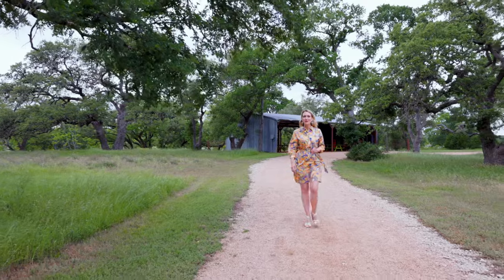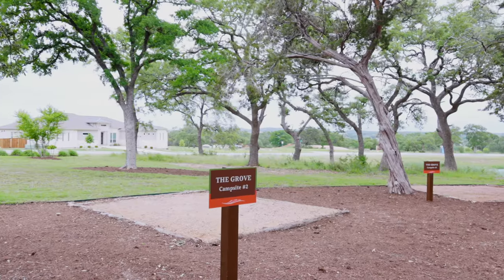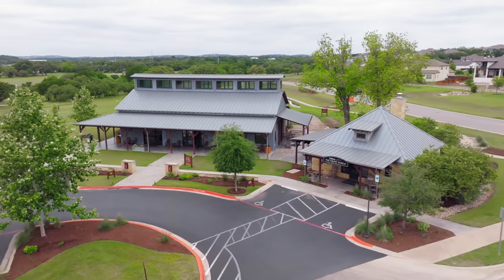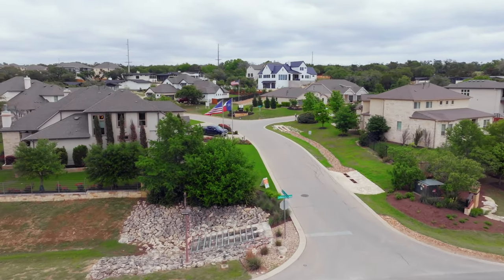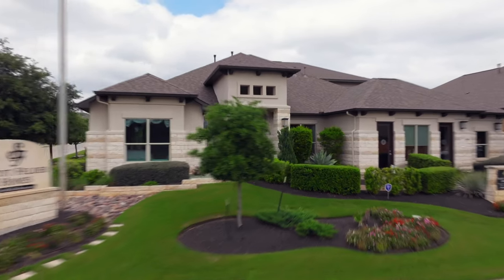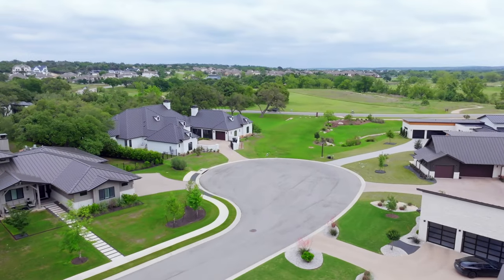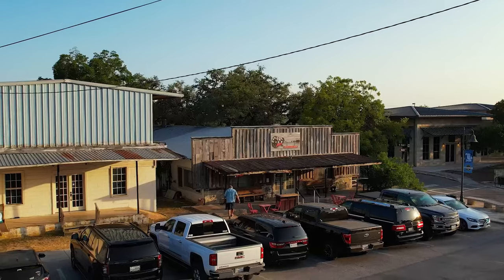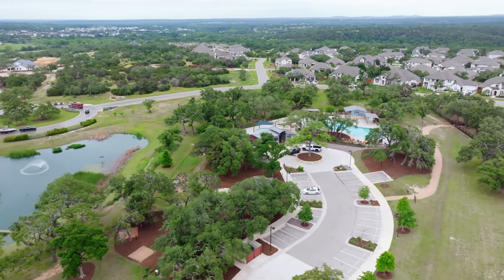Caliterra Neighborhood Tour - 4 Reasons to Fall in Love with Caliterra in Dripping Springs.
Caliterra neighborhood tour - Four reasons to fall in love with Caliterra in Dripping Springs. Explore the Caliterra neighborhood in Dripping Springs, Texas, which is known for its Hill Country charm and natural settings. The community offers a variety of amenities, including a resort-style pool, a neighborhood coffee shop, and a stage for live music events. The homes in Caliterra range from affordable options to custom-built luxury homes, catering to different budgets and preferences. The location of Caliterra provides easy access to the charming town of Dripping Springs, as well as nearby attractions like vineyards, distilleries, and the town of Wimberley.

5 Reasons to Love this Community:
🏞️ Caliterra is a 600-acre community with 250 acres dedicated to green space, offering a park-like feel with amazing views, rolling hills, oak trees, walking/biking trails, picnic areas, and a fishing dock.

🏊 The community has a resort-style swimming pool, a stage and lawn area for live music events, and a neighborhood coffee shop.

🏠 Caliterra offers a variety of home options, including affordable production homes from $500,000s to $700,000, larger custom homes from $800,000 to over $1 million, and luxury custom homes on half-acre lots priced from the low $1 million to $2 million.

📍 Caliterra is located just half a mile from the intersection of Highway 290 and Ranch Road 12 in Dripping Springs, providing easy access to local shops, restaurants, and the charming town of Wimberley.

CHAPTERS
00:00 Caliterra Introduction
00:52 Caliterra Amenities
01:36 Caliterra Home Builders and Prices
02:39 Caliterra Luxury Home Gated Section
03:10 Caliterra Location
04:05 Caliterra Conclusion